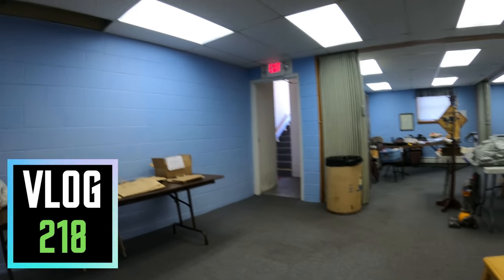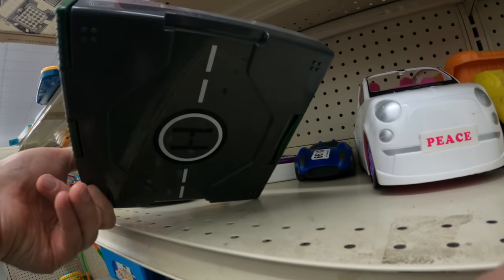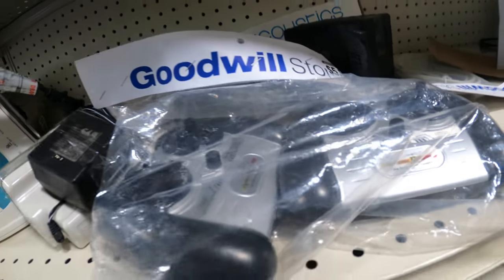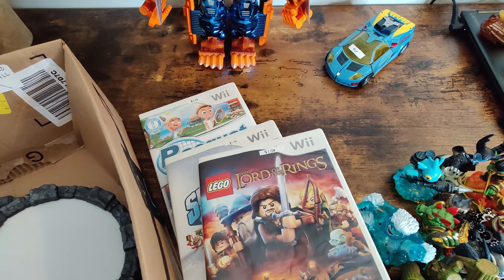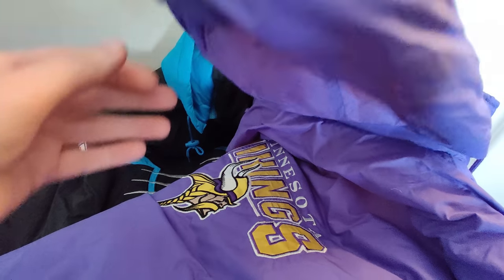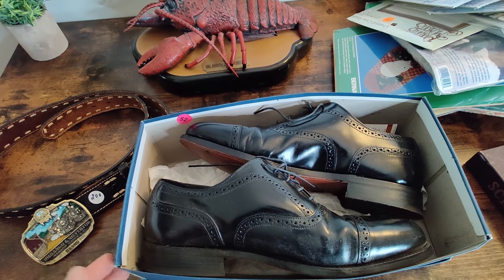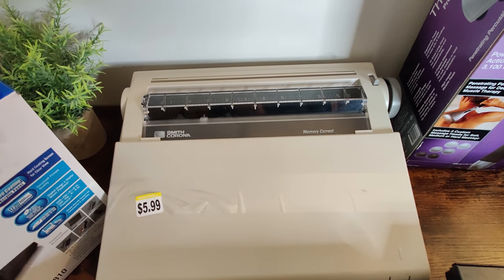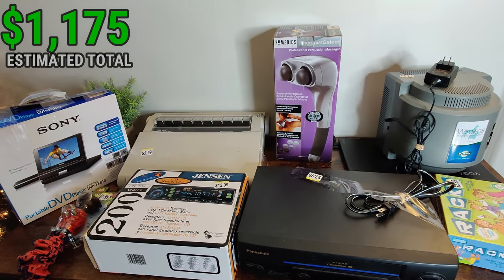You Should Always Buy These Special Jackets!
I go to some yard sales and thrift stores in search of items that I can flip on eBay, Amazon FBA, or Mercari for quick profit and end up finding a rare grail item worth hundreds.

If you don't know what to sell on eBay then watch this video along with my others to get an idea of what items sell and for how much. You'd be surprised how much money you can make selling online, even places like Poshmark, Etsy, Craigslist, or Facebook Marketplace!

//FAQ